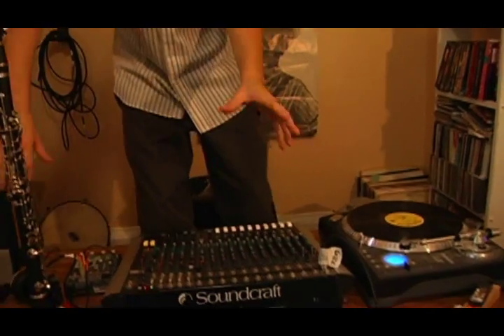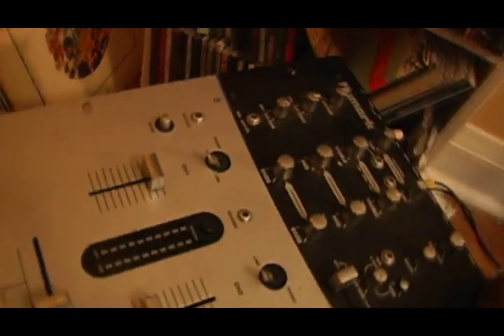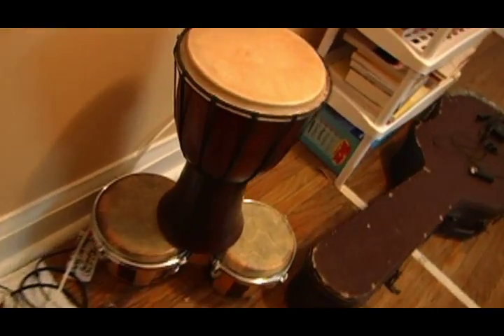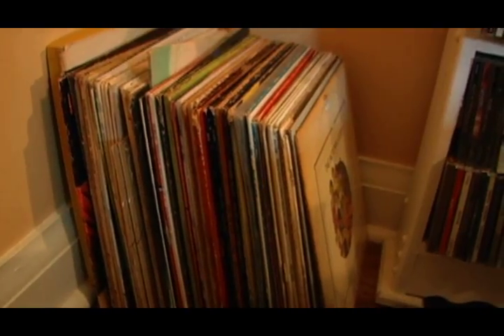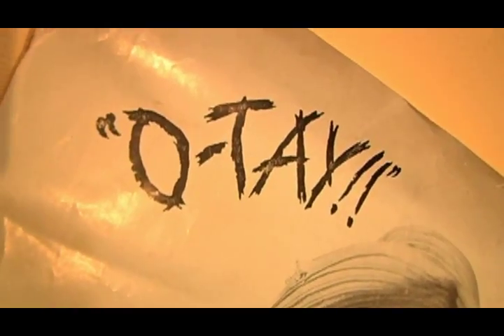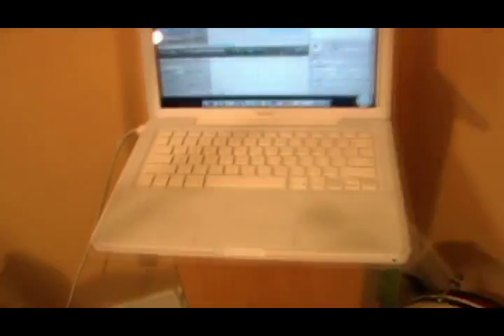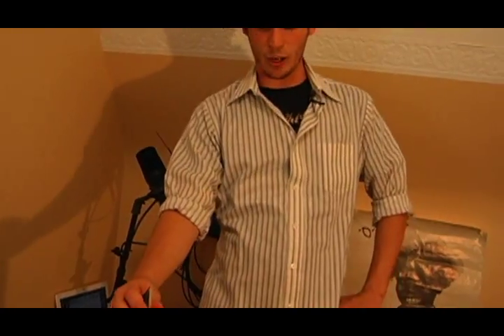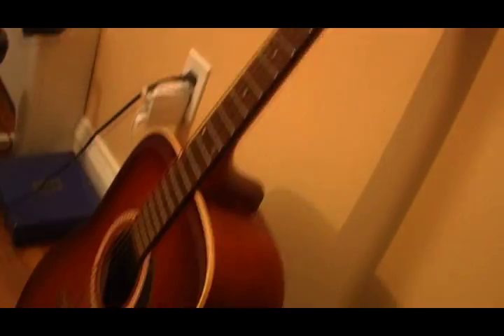Music City Ep 1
Check out the First 5 Episodes of GamePlan's New Mini Series "Music City" Featuring: Ginger St James, Jacob Bergsma, Jesse Fisher, Jeremy Griffiths, Tone Tullio, Ryan Guay, Danno O'Shea, and Steve Stumble.